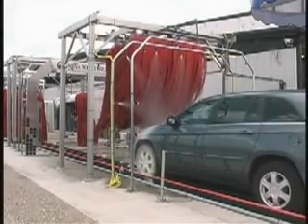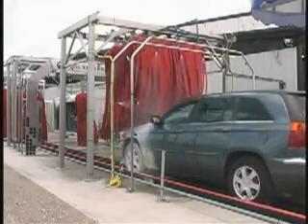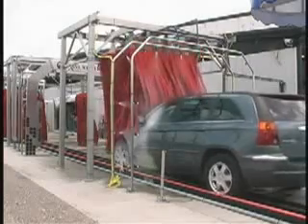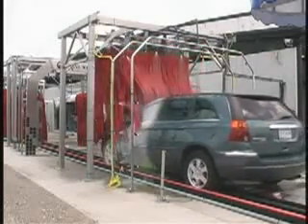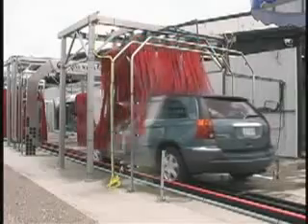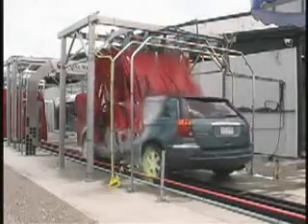Versa Arch Foaming Nozzle Component by Hanna Car Wash